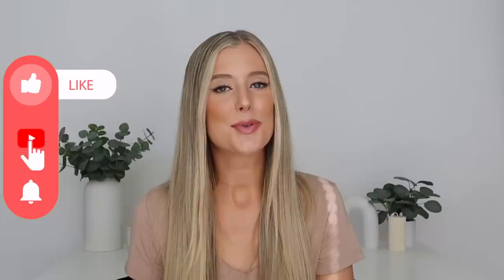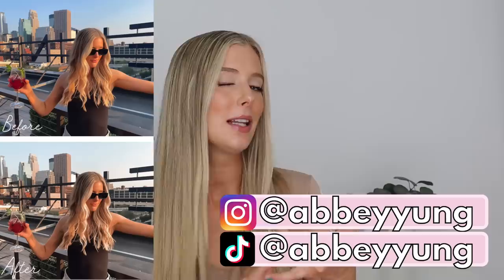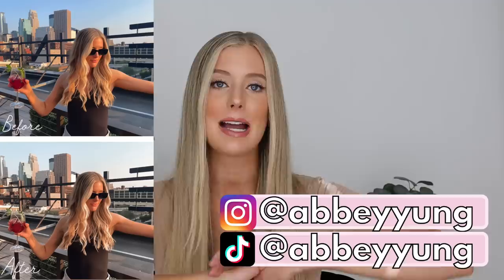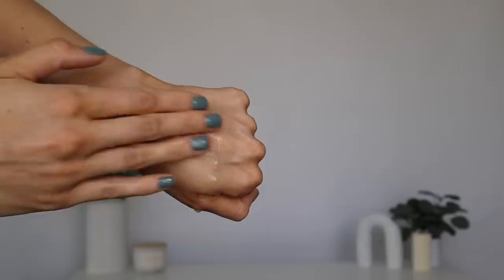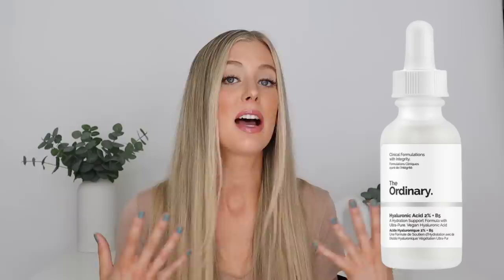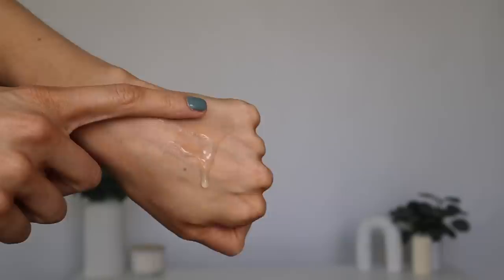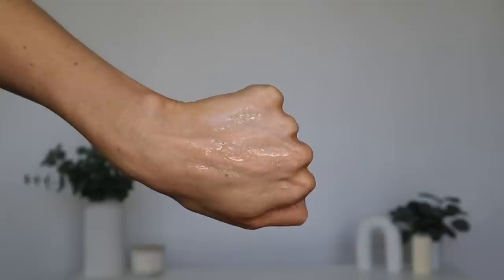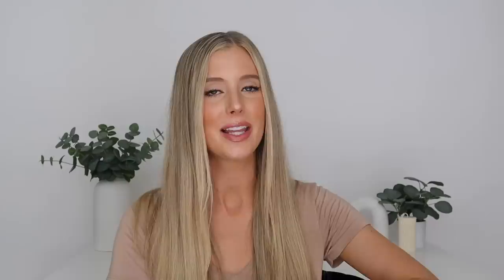Skincare Dupes 2021! Cosrx Snail Mucin 96 Power Essence, Paula's Choice BHA, Tatcha Water Cream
✖ PRODUCTS MENTIONED:
1. COSRX Advanced Snail Mucin Power Essence
2. Peach Slices Snail Rescue Blemish Busting Toner
3. The Ordinary Hyaluronic Acid 2% + B5
4. The Inkey List Hyaluronic Acid
5. Versed Day Dissolve Cleansing Balm
6. Good Molecules Cleansing Balm
8. ELF Holy Hydration Face Cream
9. Paula’s Choice 2% BHA Liquid Exfoliant
10. Peach Slices Acne Exfoliating Toner

✖ TIME STAMPS:
00:00 Intro
00:47 COSRX Advanced Snail Mucin Power Essence Dupe
03:06 The Ordinary Hyaluronic Acid Dupe
05:46 Versed Day Dissolve Cleansing Balm Dupe
08:04 Tatcha Water Cream Dupe
10:45 Paula’s Choice BHA Liquid Exfoliant Dupe

Video Overview:
Skincare Dupes 2021! Cosrx Snail Mucin 96 Power Essence, Paula's Choice BHA, Tatcha Water Cream | Good Molecules